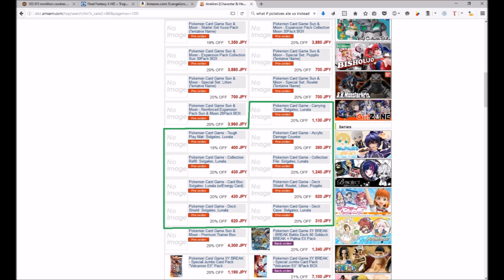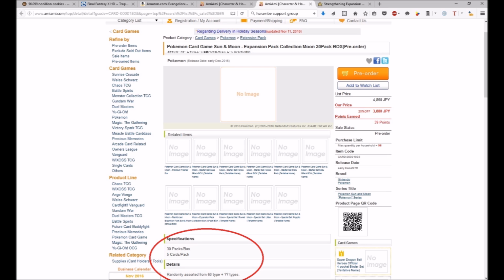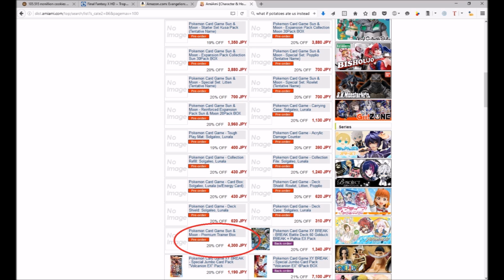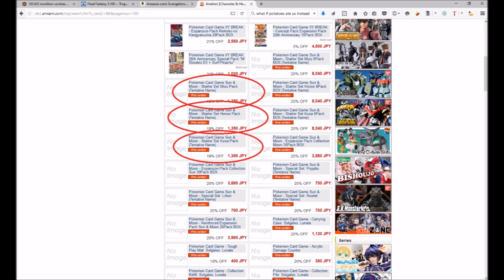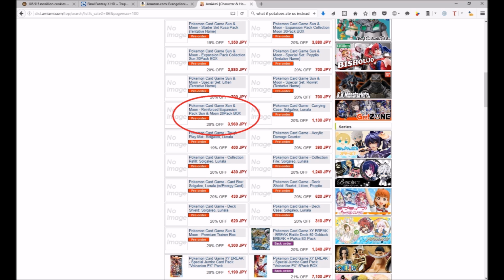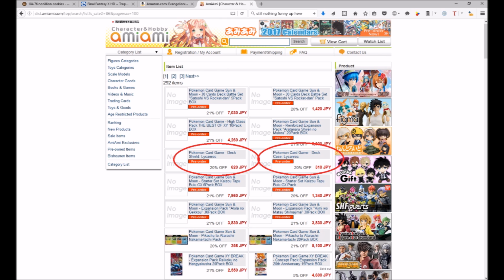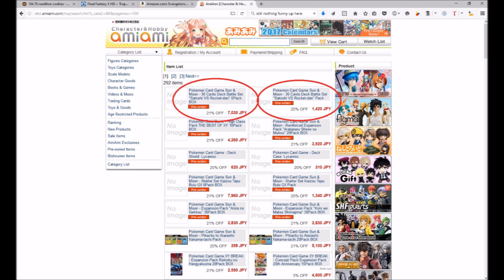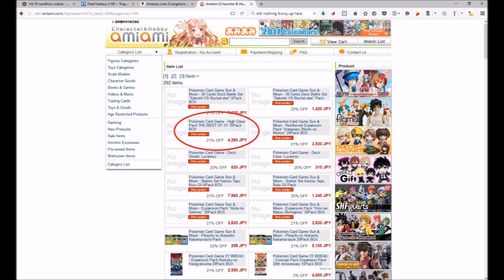AmiAmi Future Ordering Guide!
There's an incredible pile-up of pre-orders on AmiAmi.com these days, and I'm here to help you tell them all apart!
1) This video is much more legible in 1080p because of the resolution of my desktop's screenshots.
2) They have slightly changed the names of the Tapu Bulu-GX boxes on AmiAmi - they now read "Kaizou Kapu Bururu".